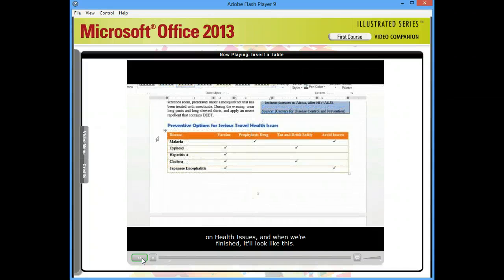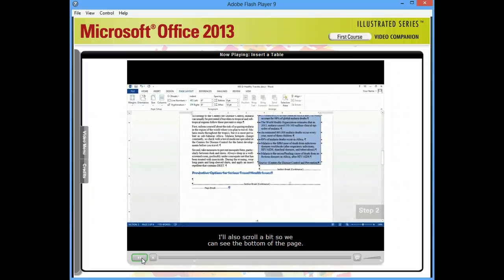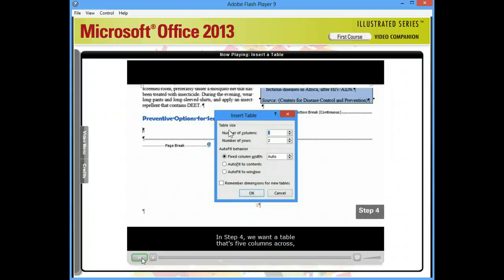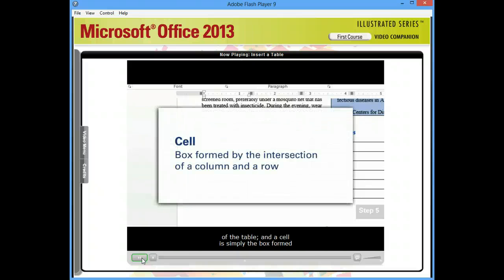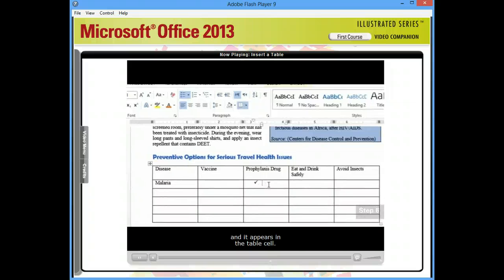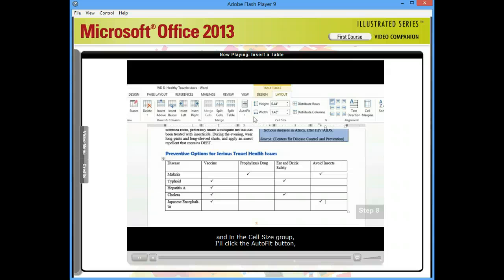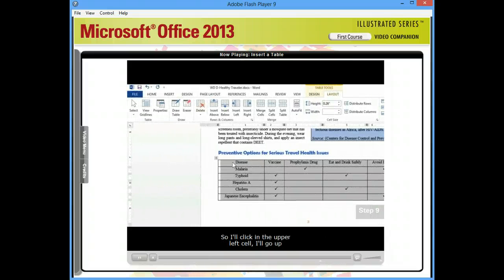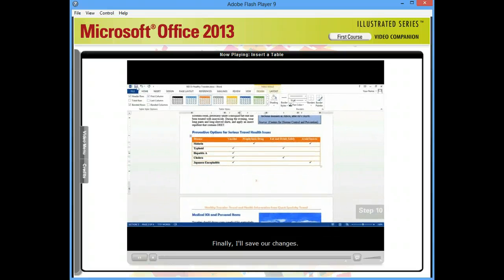Insert a Table